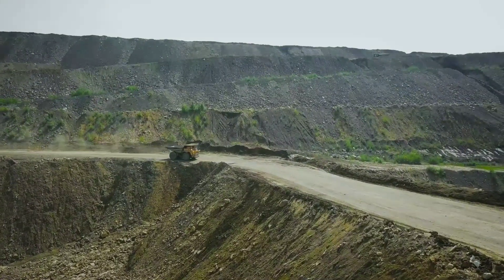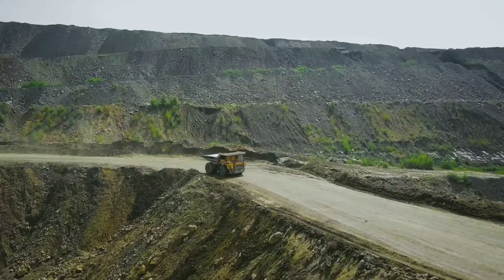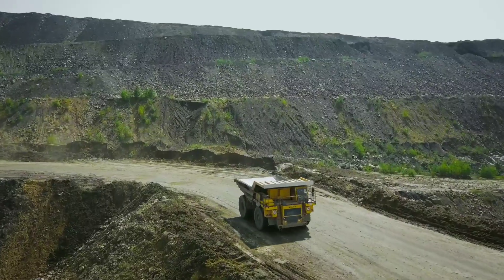Mining Part-1 | DumpTruck